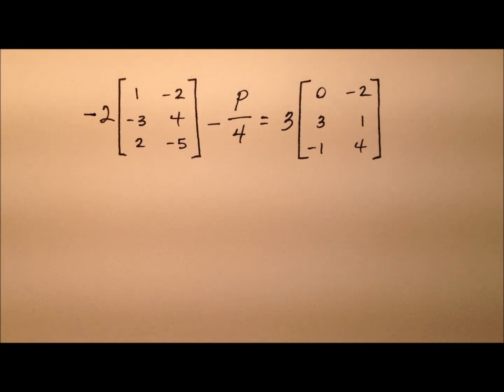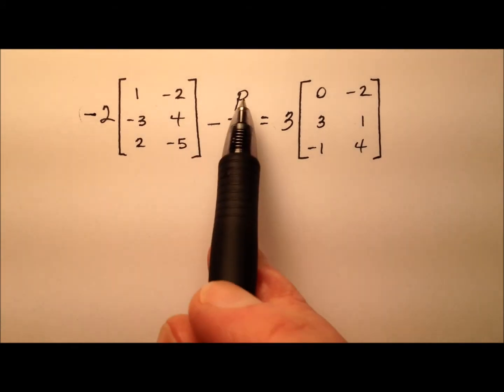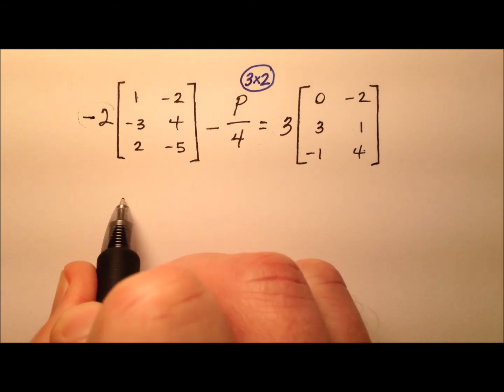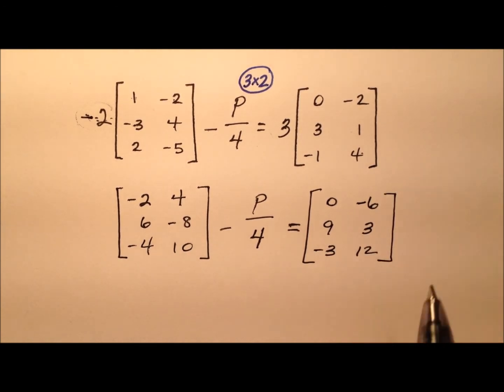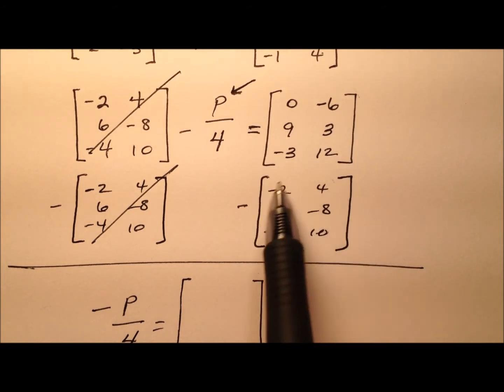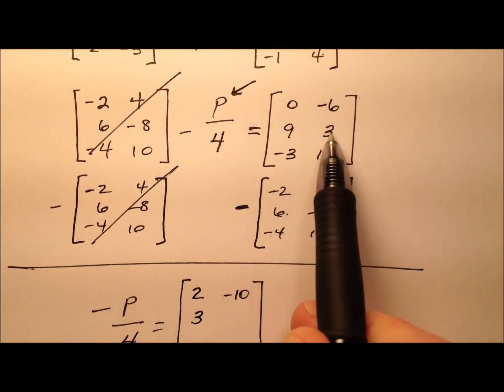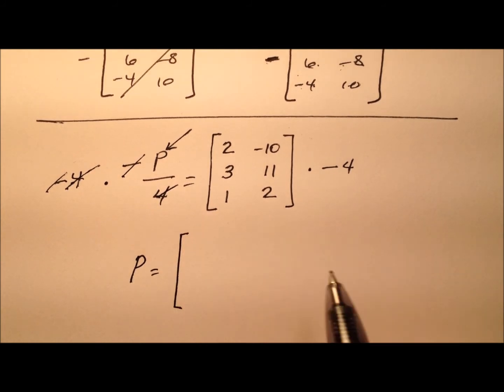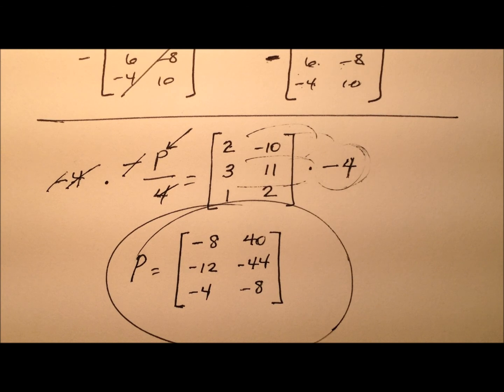Solving a Multi-Step Matrix Equation (Example)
This video works through an example of solving a multi-step matrix equation. It includes scalar multiplication and matrix subtraction.